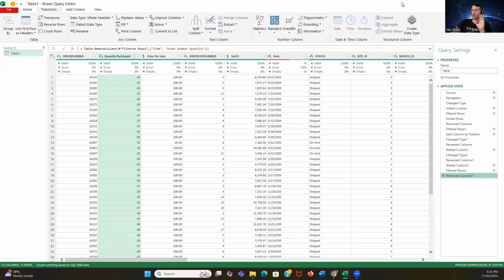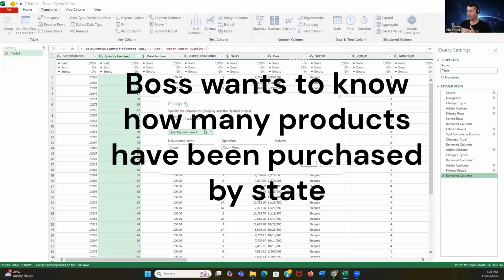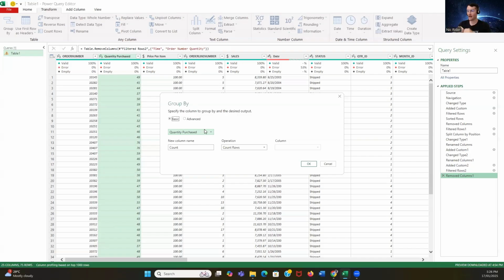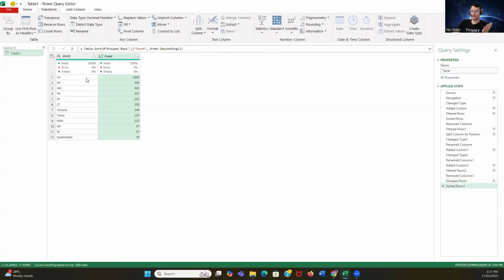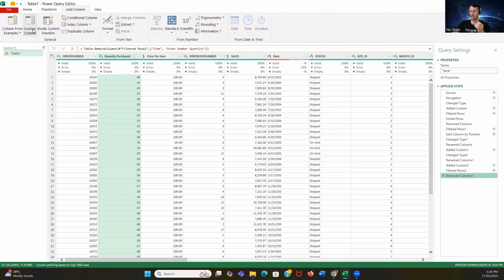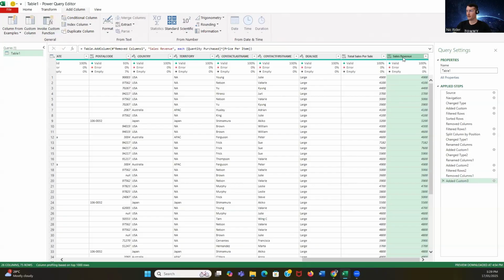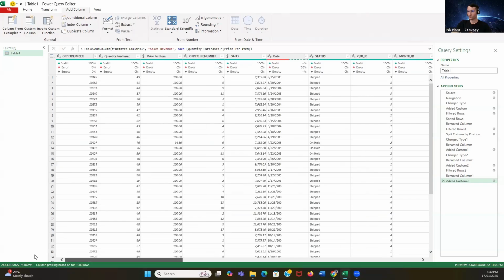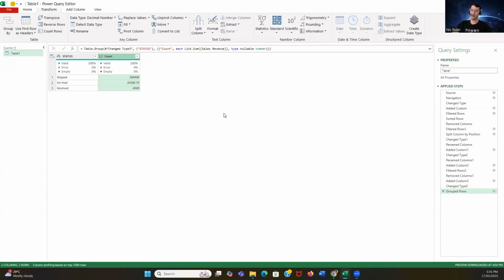Power Query - Group By